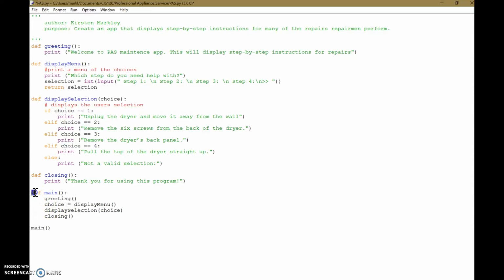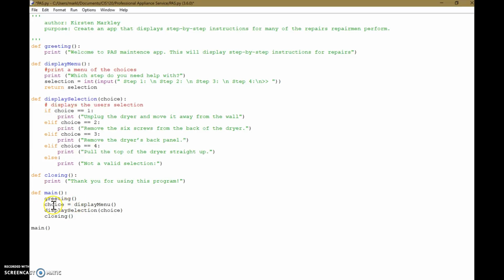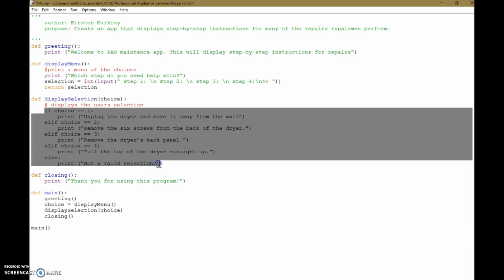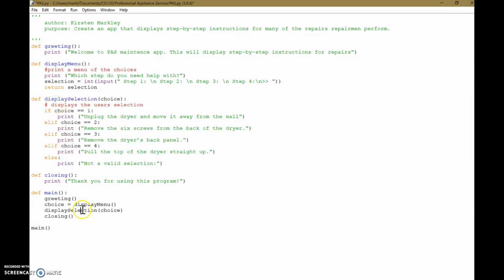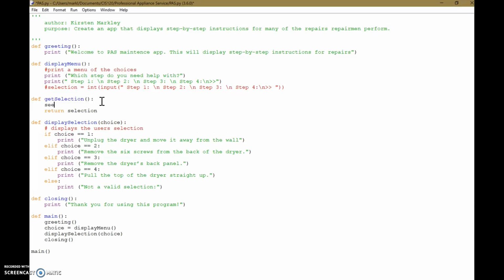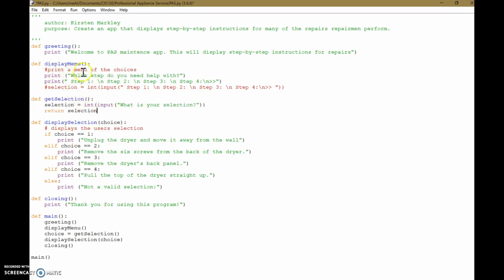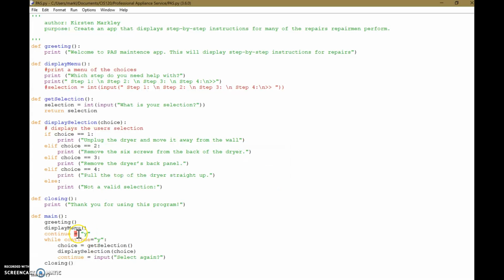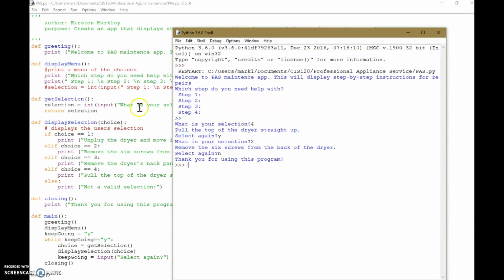Walk Through Professional Appliance App